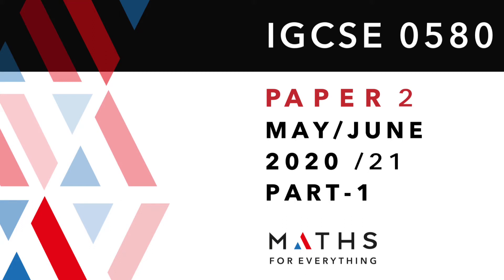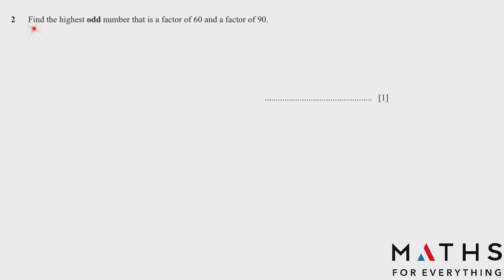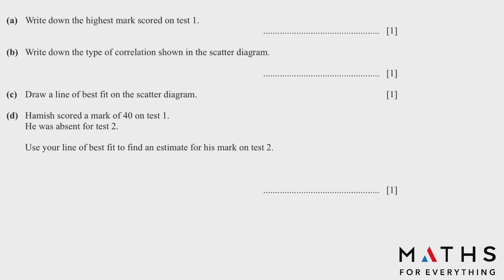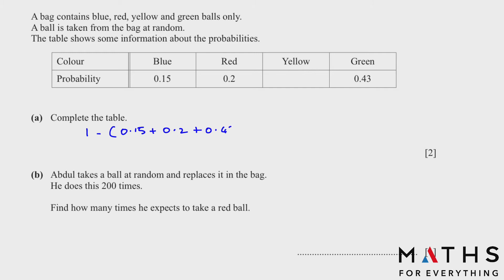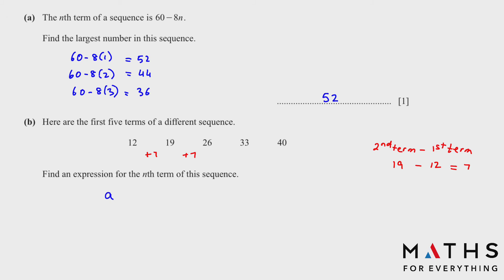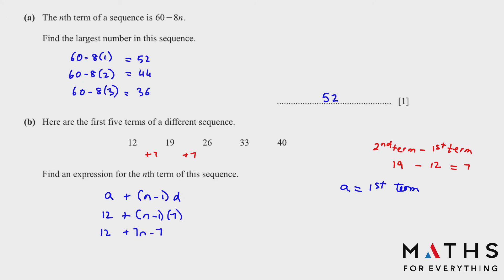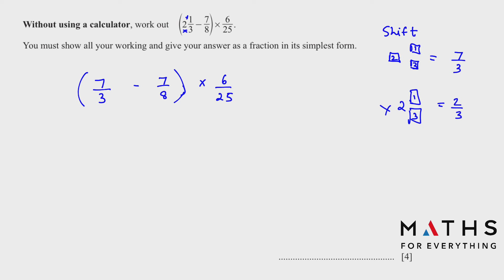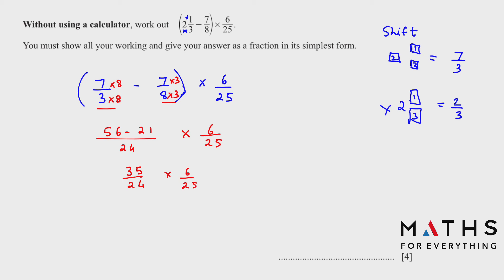IGCSE MATHS PAPER 2 EXTENDED 0580 2020 PAPER 21 SOLVED PART -1 MATHS FOR EVERYTHING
IGCSE 0580 Maths Past Paper 2 Extended is solved from questions 1 - 9 , May/June/21/2020, M/J/21/2020. I give you guidelines which will help you to get good grades. I also explain the topics while solving the questions. You can practice them for papers 1, 3, and 4 as well and also for GCSE. The best way to do IGCSE revision is to solve past papers. MATHS FOR EVERYTHING